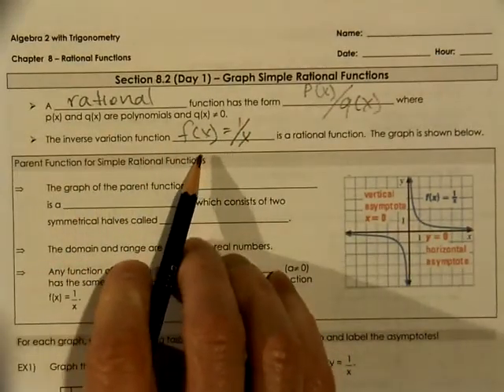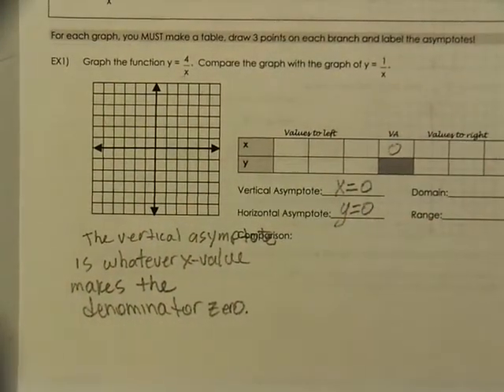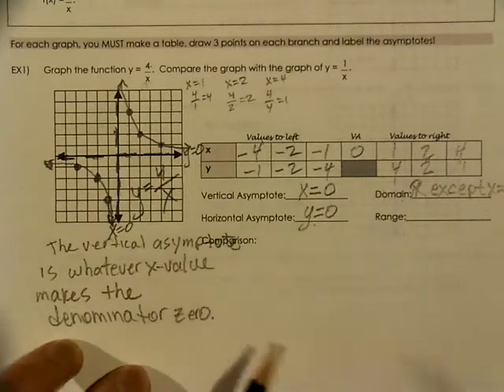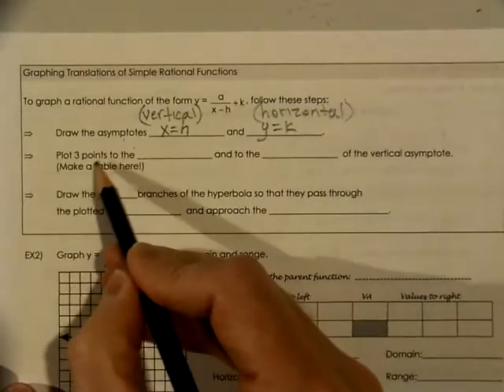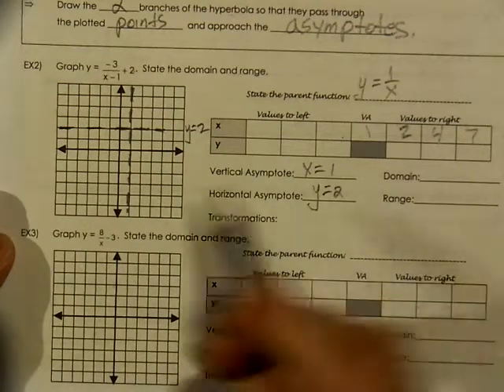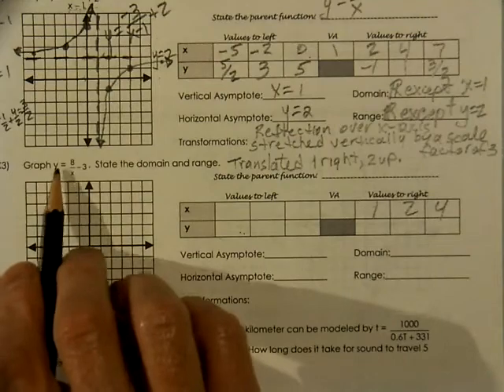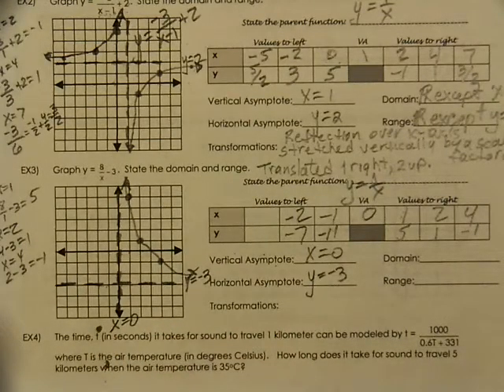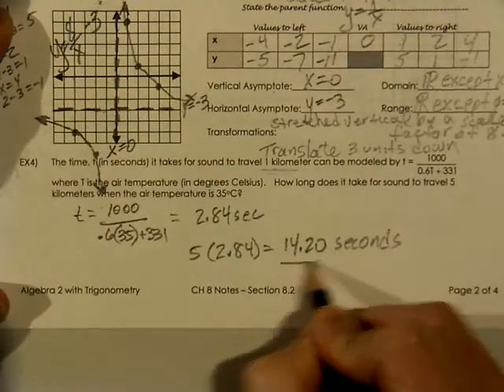A2T 8 2 graphing basic rational equations